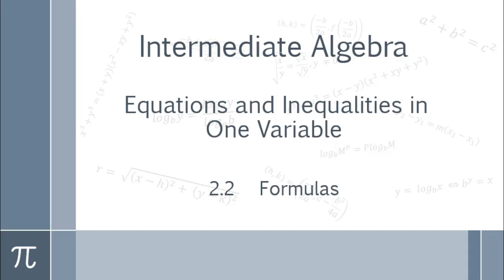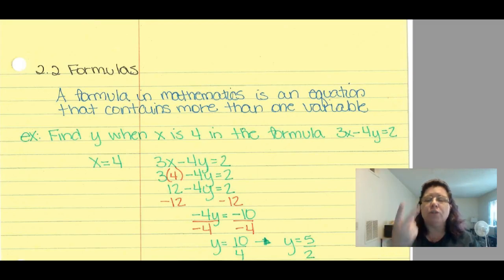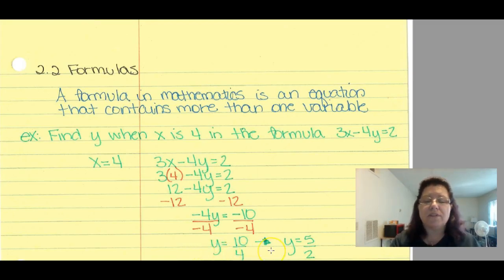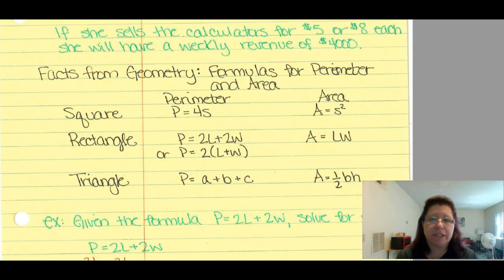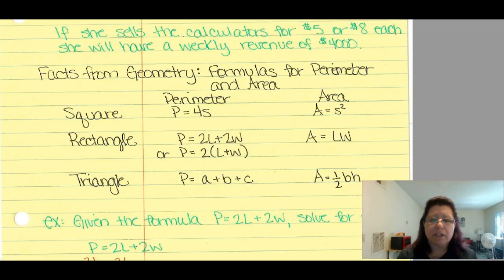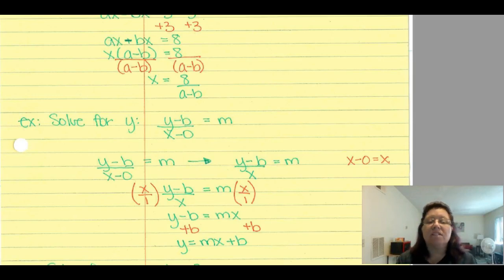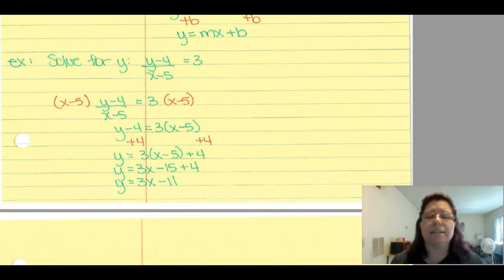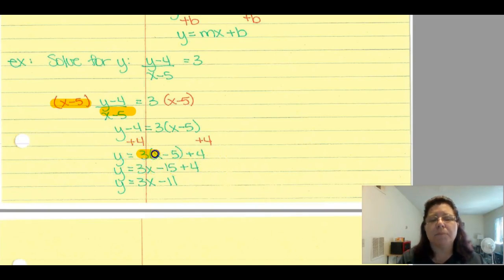MATH 63 Intermediate Algebra - 2.2 Formulas